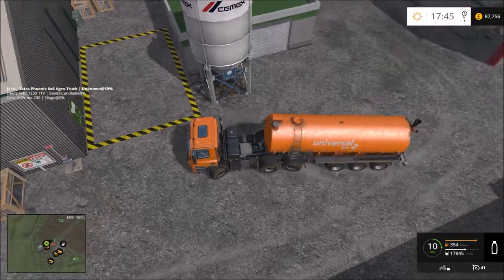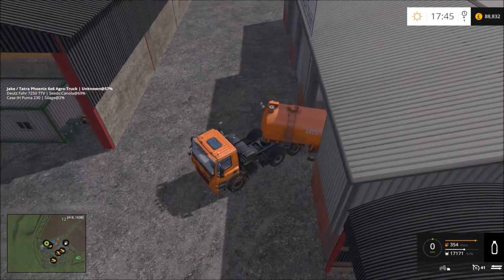Coldborough Park Farm 2015 Episode 35 | Selling The Milk!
Hello Here is episode 35 on Coldborough Park Farm 2015 Series 2!

Coldborough Park Farm is a real working arable farm in Herefordshire of around 400-500 acres. The Farm is situated about 5 miles outside the picturesque market town of Ross-on-Wye, and has stunning scenic views which I have tried to replicate in game.
Please note: Due to the high level of detail and long view distances, it will take a high spec PC to run this map on the highest graphic settings.

There are three farms. The first, Coldborough Park Farm is for arable farming. The second, Chantry Farm, is for dairy and wool. The third, Yatton Ridge Farm is for Pigs & Beef. You have 18 fields to grow crops in, 2 Forests, and many grass fields. For more information on this map please check your PDA map when starting your game.
Please note: We advise you turn 'wither mode' off to start with as all 18 arable fields are already sown and ready to harvest.

PC Specs:
Windows 8.1 64bit
AMD A8 6600K 3.9Ghz CPU
AMD R9 290 4GB GPU
Corsair CX600 Powersupply
Corsair Vengeance 16GB DDR3 Ram
Gigabyte GA-F2A88XM-DS2 mother board